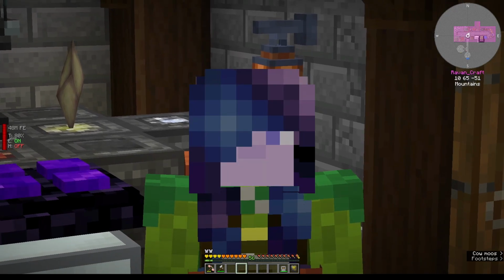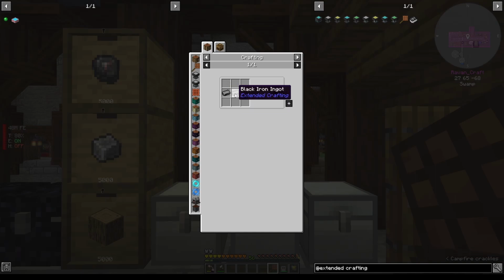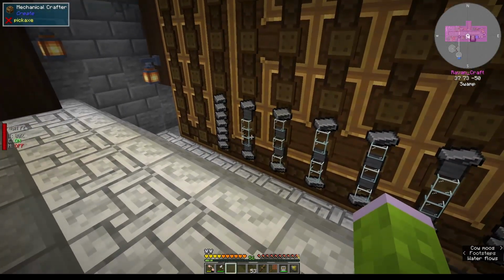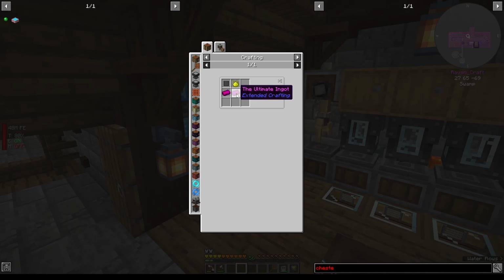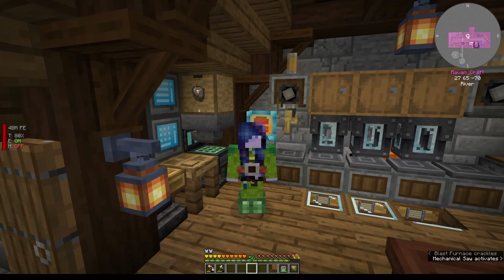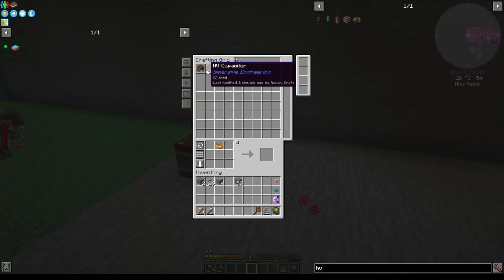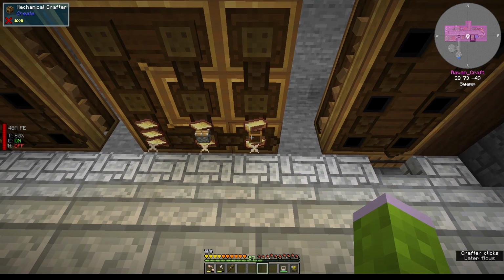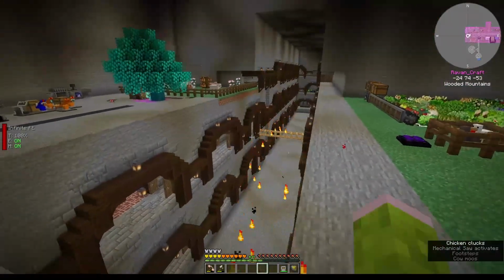Extended Crafting | Cave Factory Ep. 18 | Finale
I try to finish as much victory conditions of the pack, before I finaly finish up this series.